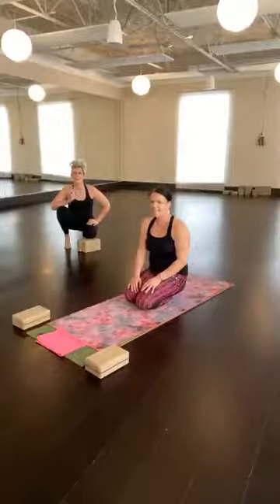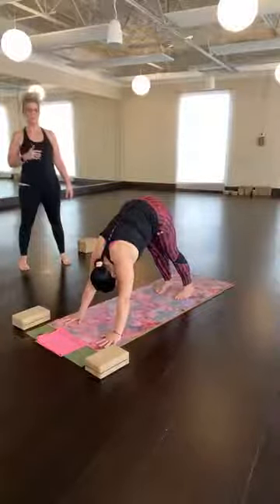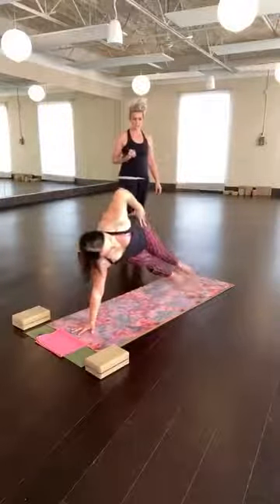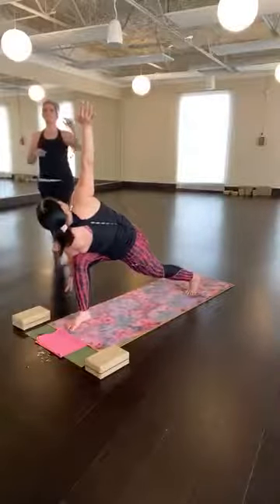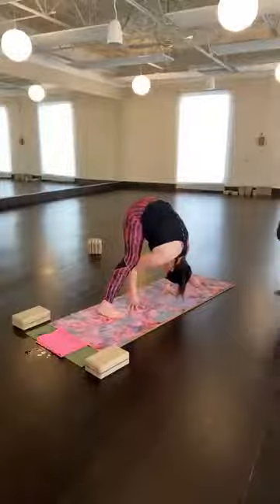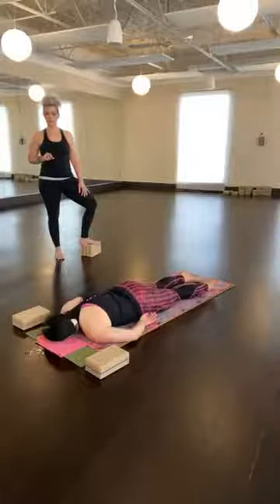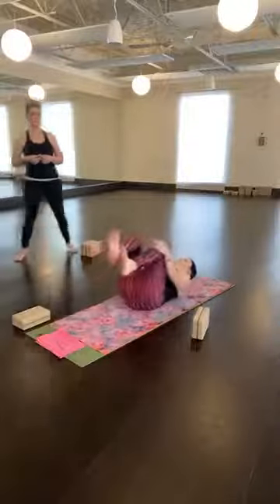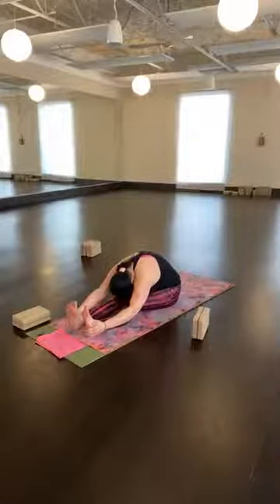Love of the Divine - Yoga Challenge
Bhakti ("devotion/love"): the love of the bhakta toward the Divine or the guru as a manifestation of the Divine; also the love of the Divine toward the devotee